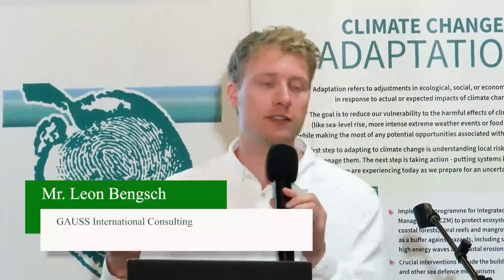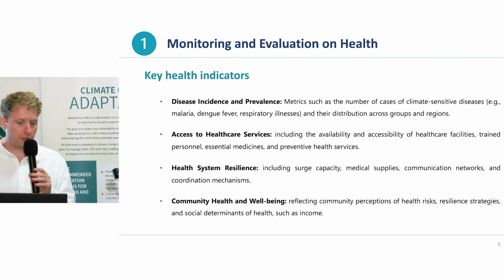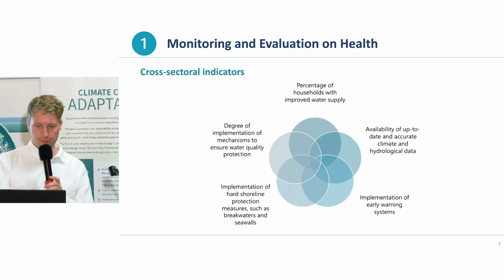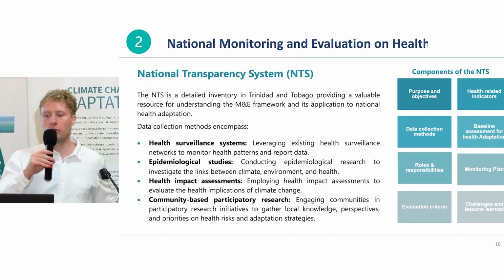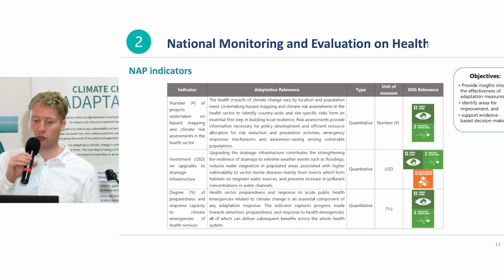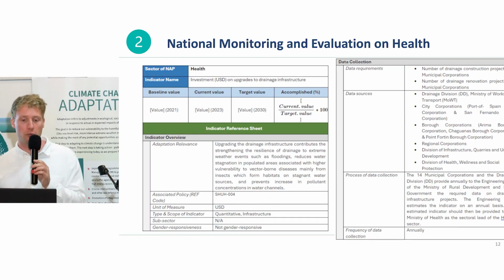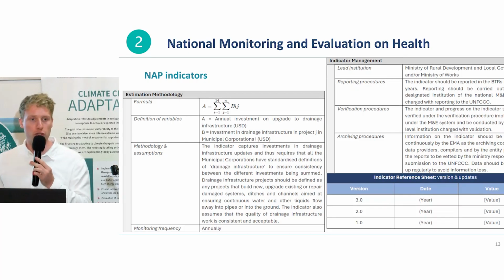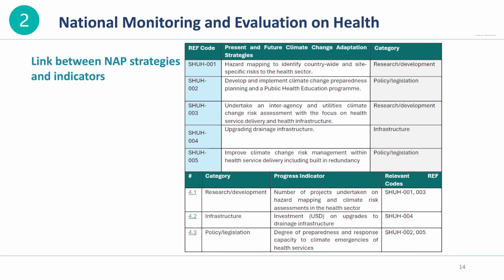📊 Session Nine: Monitoring and Evaluation in the Health Sector 🏥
Dive into the crucial world of Monitoring and Evaluation (M&E) in health! This session will focus on the importance of effective M&E practices to enhance public health outcomes and inform decision-making processes.
Learning Objectives:
✅ Understand the key concepts of Monitoring and Evaluation in health.
✅ Explore the national framework for M&E in the health sector.
✅ Discover tools and techniques to assess health programs effectively.
✅ Learn how data-driven insights can lead to better health policies and interventions.
Join us to strengthen your knowledge and skills in health sector M&E and contribute to improving health systems! 🎓✨